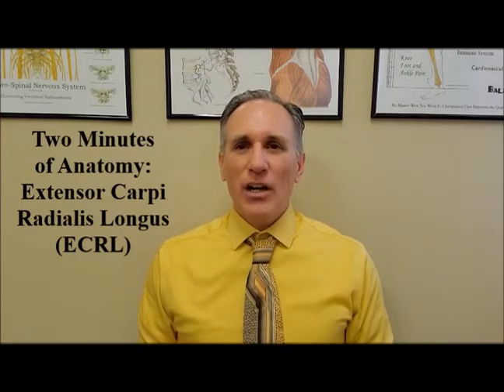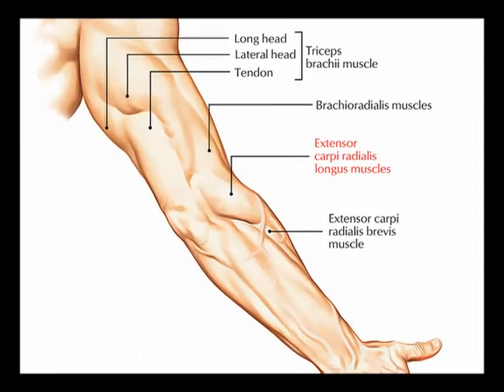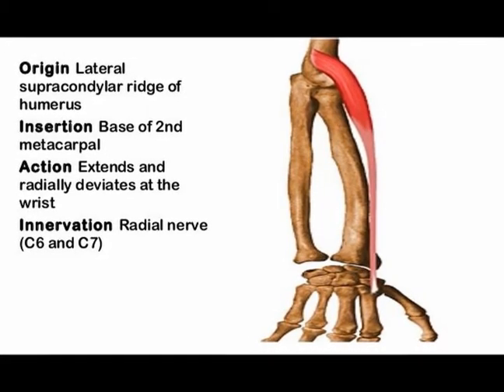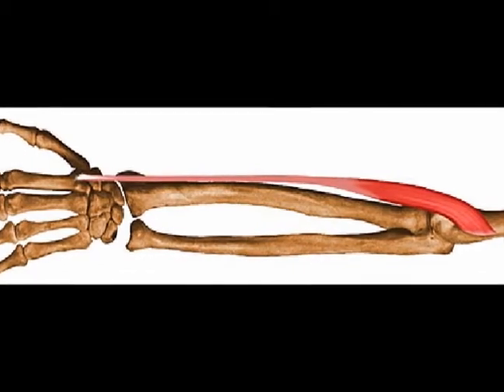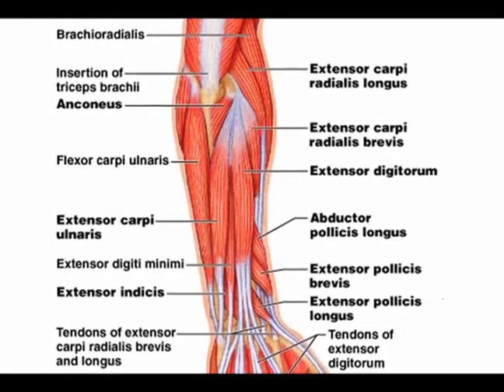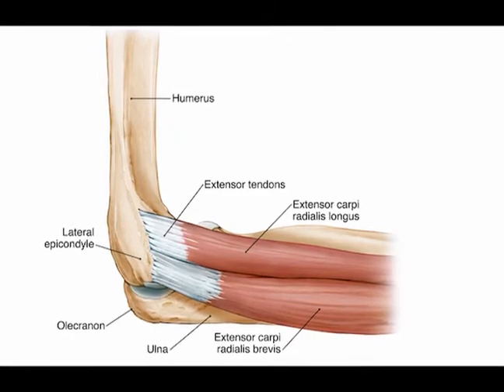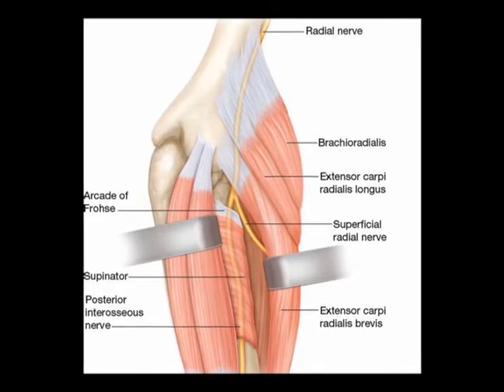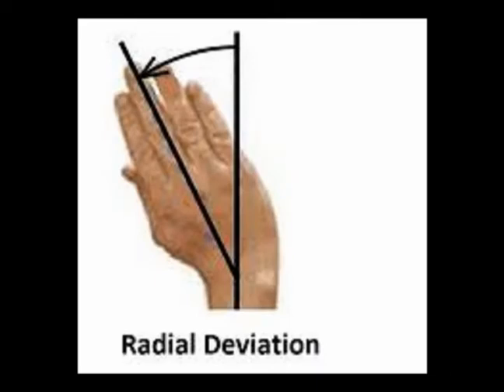Two Minutes of Anatomy: Extensor Carpi Radialis Longus (ECRL)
Extensor Carpi Radialis Longus (ECRL)
Posterior Forearm Muscles – Superficial
Origin: Proximal supracondylar ridge on humerus.
Insertion: Dorsal base of second metacarpal.
Concentric Action: Wrist extension and radial deviation.
Innervation: Radial nerve (C6, C7)